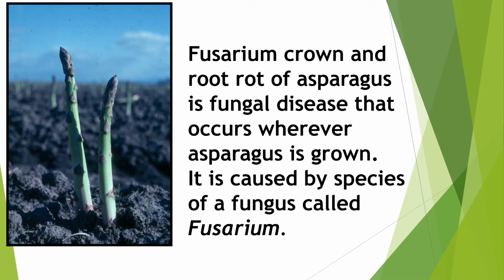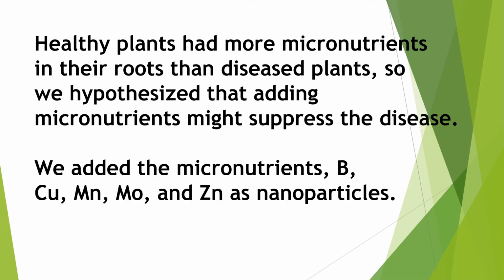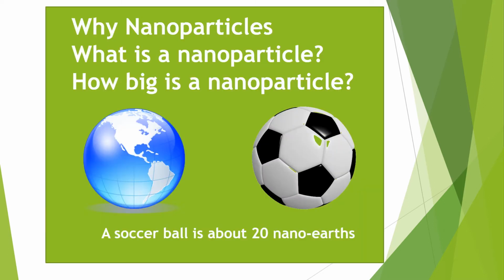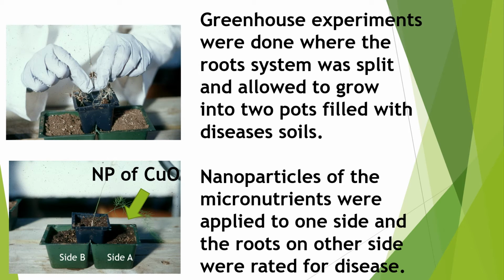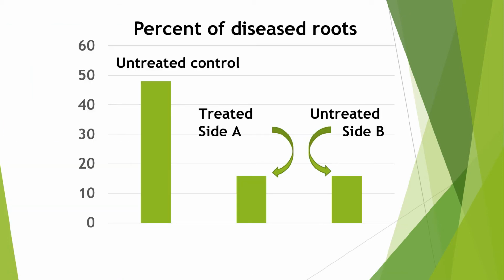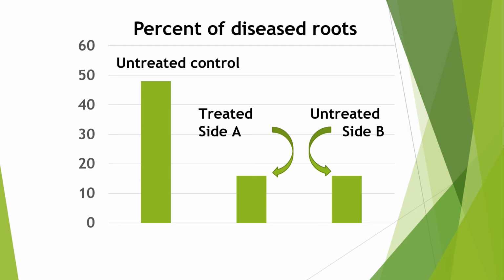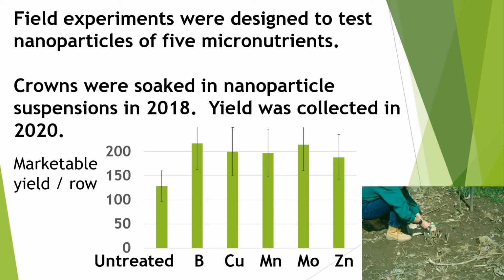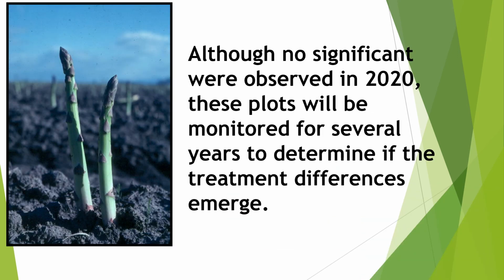Use of Nanoparticles of B, CuO, MnO, MoO4, Zn on Fusarium Crown Rot of Asparagus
Asparagus plants suffer from a disease called Fusarium crown and root rot caused by species of the fungus Fusarium.  Growers strive to establish a vigorous planting in the first few years to help suppress the disease. Metals of boron (B), copper (Cu), manganese (Mn), molybdenum (Mo), and Zinc (Zn) promote vigor in young plants. These plots were designed to compare the effect of the nano-metals on the vigor and stand establishment of asparagus. These metals were applied in the nano-form at planting as a crown soak. Fern health and disease severity were monitored in 2018 and 2019. Yield will be taken in 2020.

View the Connecticut Agricultural Experiment Station’s virtual 2020 Plant Science Day